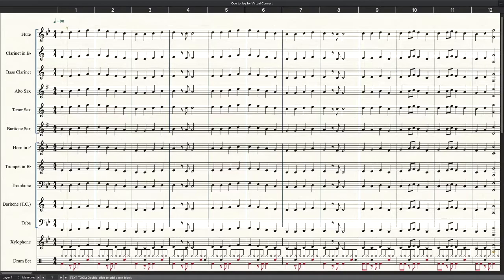"Ode To Joy" for Young Band Students in Remote Learning - Sheet Music for Virtual Performances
This song is always a favorite for my students!  It introduces younger students to eighth notes ~ Drummers will experiment with a classic rock beat.